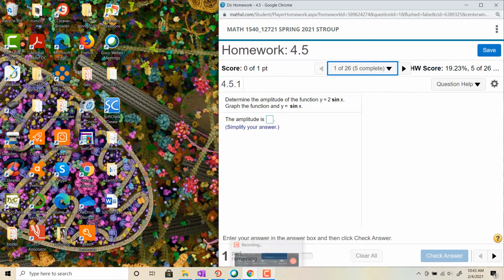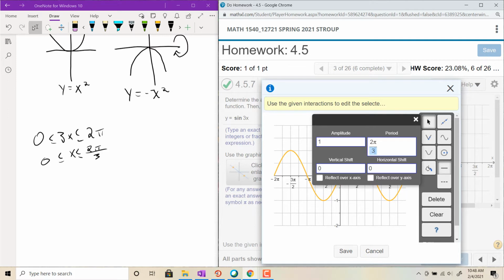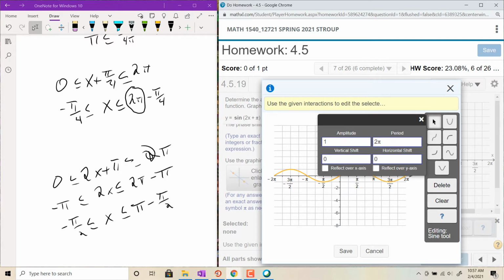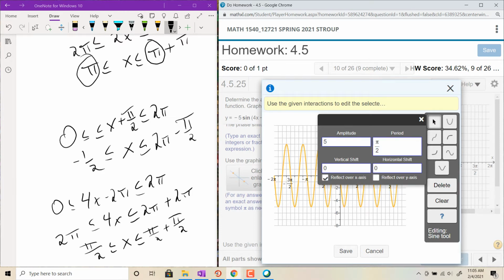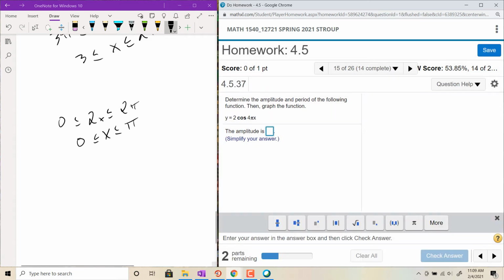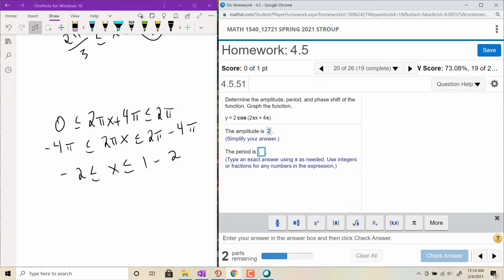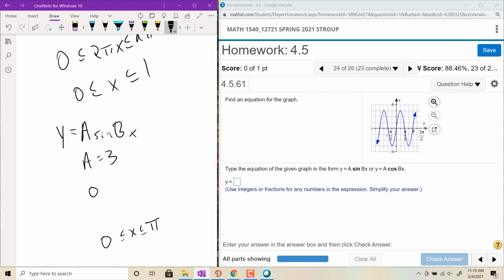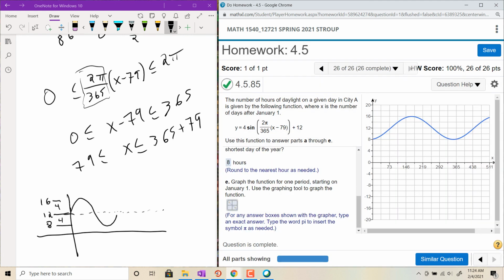4.5 MTH 1540 mymathlab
I go through the mymathlab problems for 4.5 in this video. It is optional to watch.